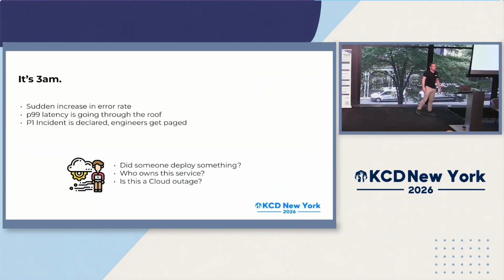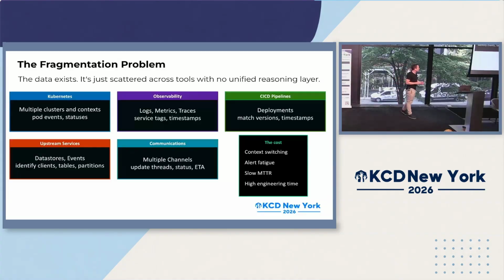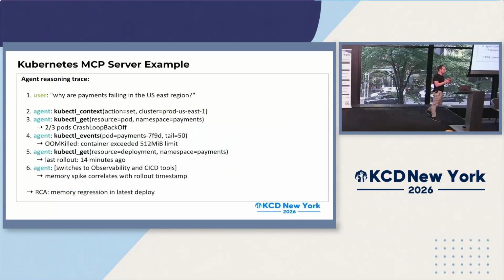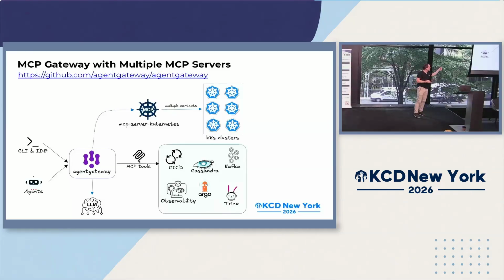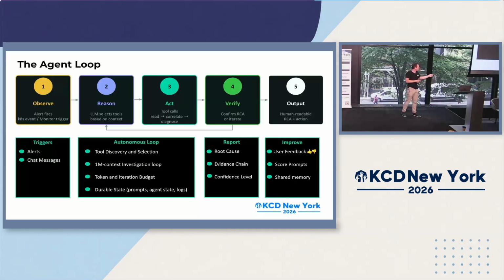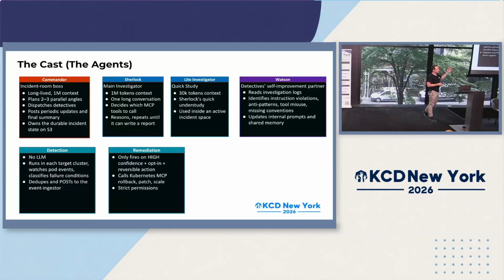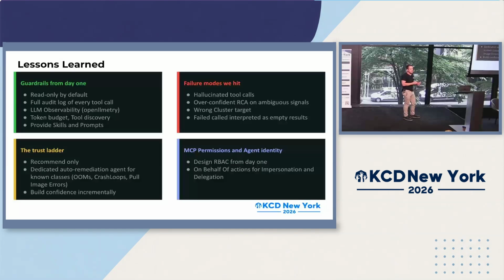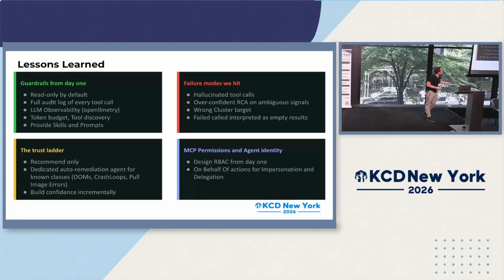Kubernetes MCP Servers + Agentic AI for Autonomous Multi-Cluster Remediation - Bruno Chauvet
What if your on-call never had to touch a cluster again? This talk demonstrates an agentic AI system combining a Kubernetes MCP server layer across multiple clusters with an LLM orchestration loop to detect, diagnose and remediate issues autonomously. We cover the hub-and-spoke MCP architecture, agent guardrails, and real lessons from running this at scale